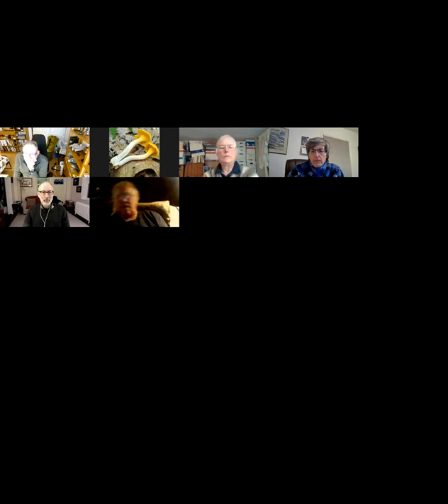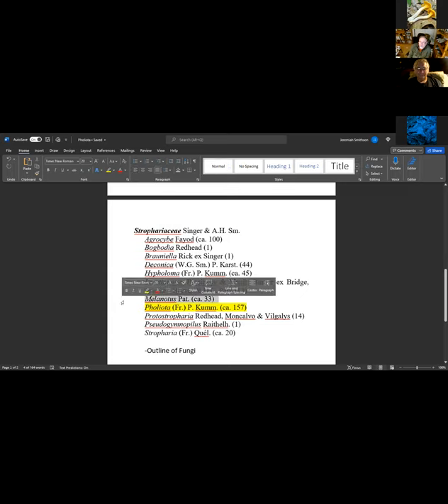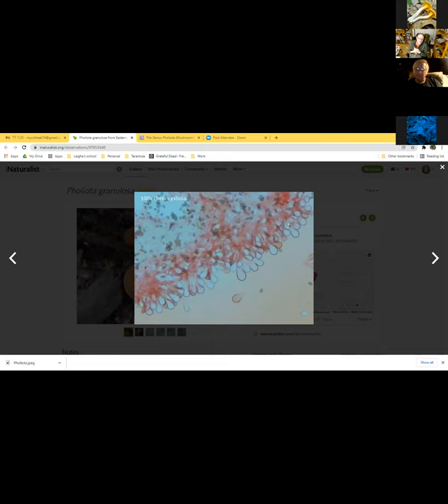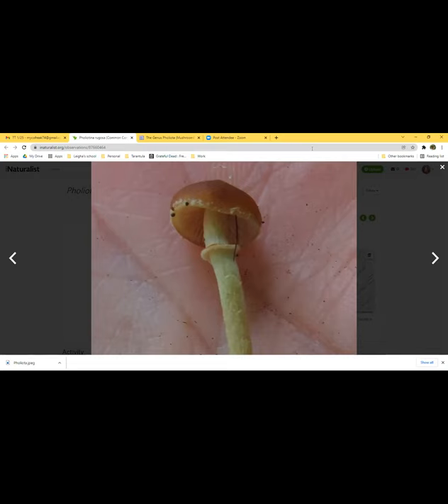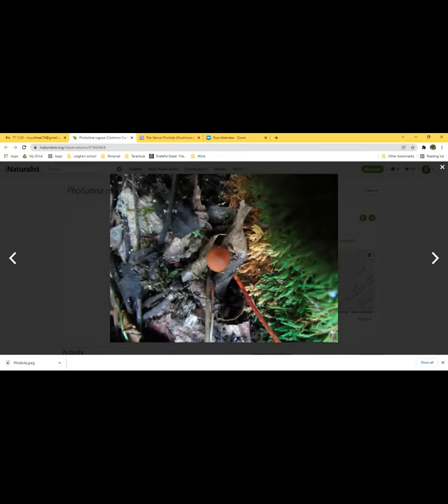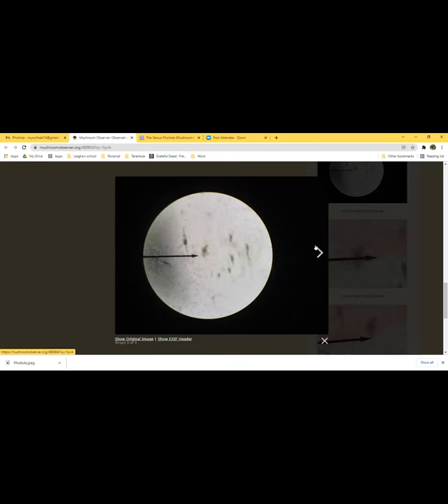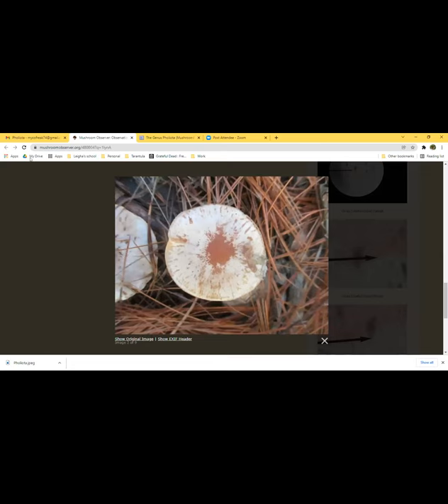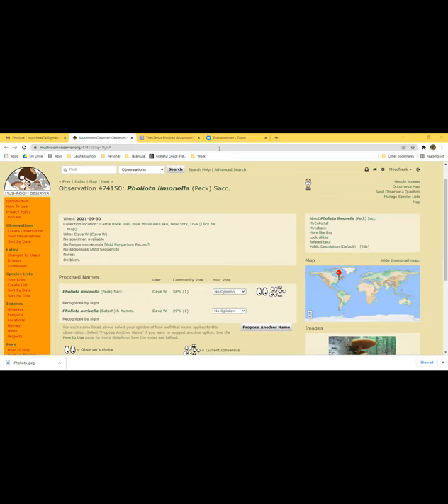Taxonomy Tuesday 1.25.22 Pholiota review